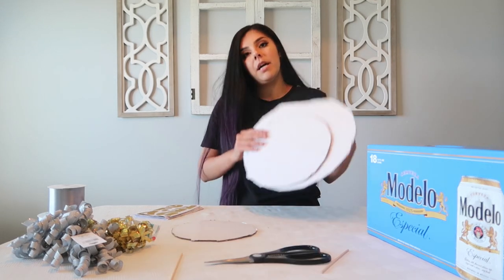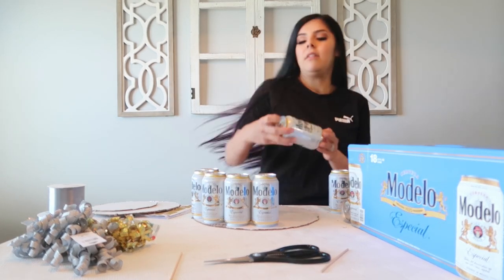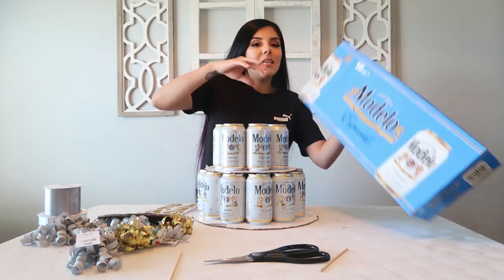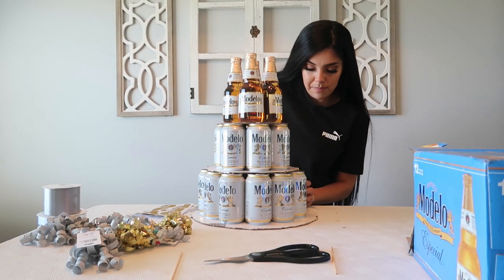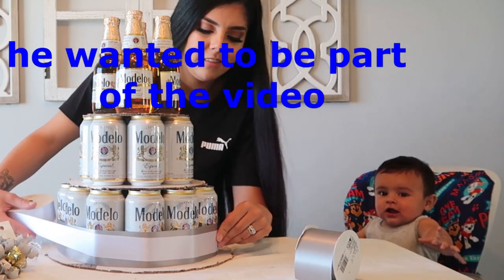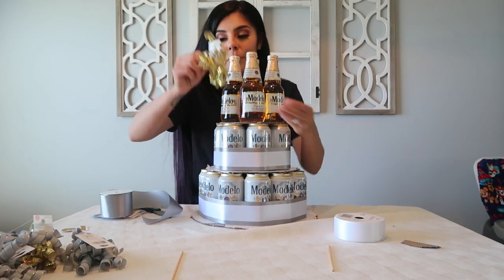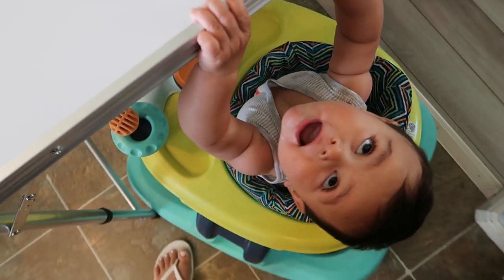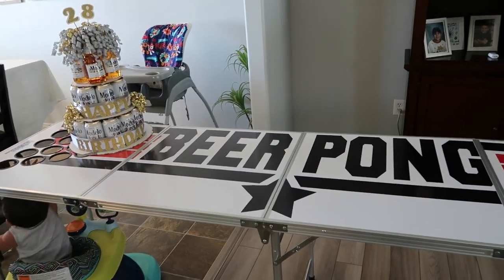DIY BEER CAKE!! HOW TO MAKE A BEER CAN CAKE + (husbands birthday vlog)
HERE IS A GREAT BIRTHDAY GIFT IDEA OR SPECIAL OCCASION GIFT!! SUPER AFFORDABLE AND SUPER EASY TO MAKE!! HOPE YOU GUYS ENJOY!! GREAT GIFT FOR FATHERS DAY!!

if interested in beer pong table i ordered off amazon simply search (beer pong table)

also got everything i used for the cake at walmart you can find all of that at dollar tree though, much more affordable!! (except for beer)